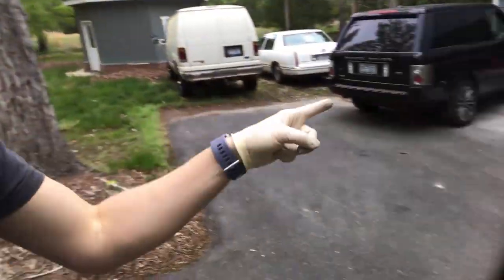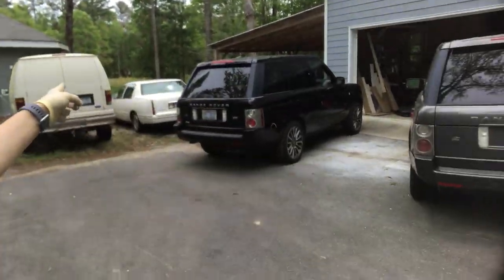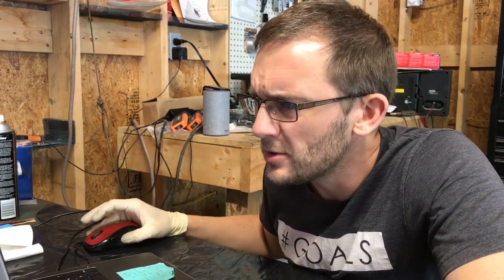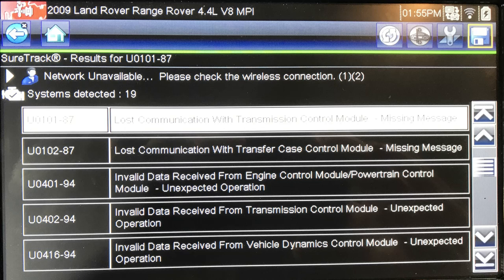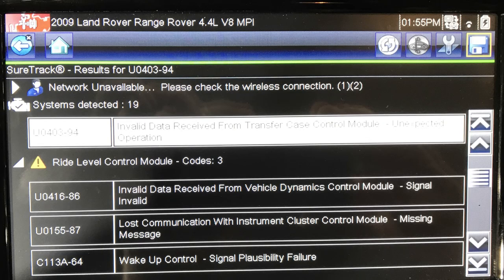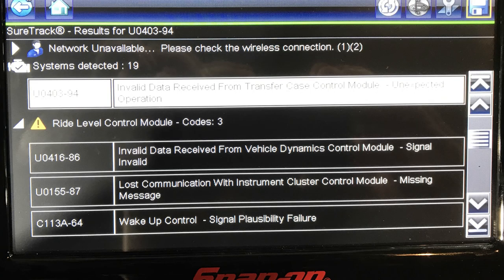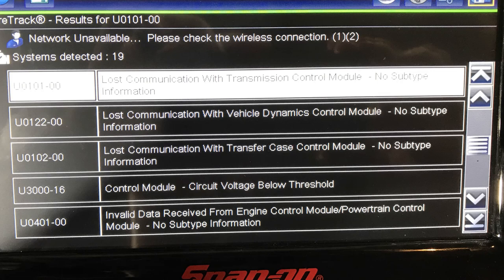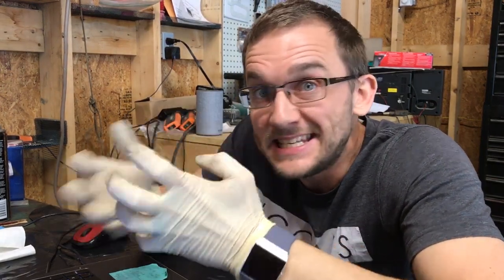How Many Codes Does My Salvaged Range Rover Have?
Can I rebuild a salvaged car? Well, depends on how strong your stomach is I guess!

My 2006 Range Rover HSE (L322) was totaled so I decided to "upgrade" an purchased a salvaged 2009 Range Rover from Insurance Auto Auctions to rebuild.

I recently took a trip to Charlotte and scanned all the modules with a Snap-On Solus Edge scan tool and found a few problems.

Here's how I decided what to actually worry about and what was actually wrong with the crashed Range Rover that I am rebuilding.

Welcome to the channel! If you're new I post VLOG's of my various car projects from Range Rovers to Aston Martin's. I'm an ASE Master Technician with an addiction to vehicle of questionable repute!